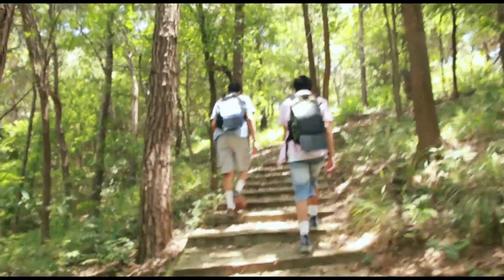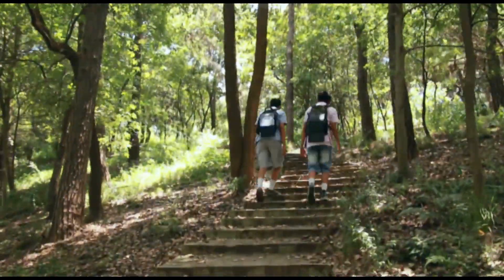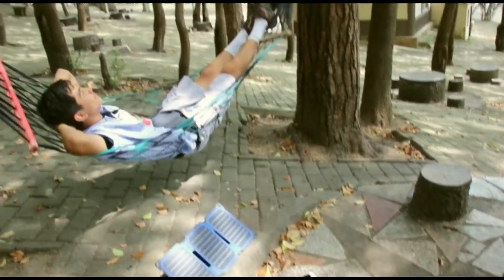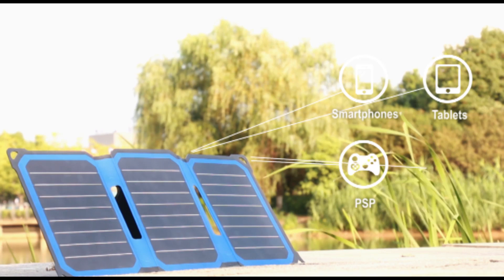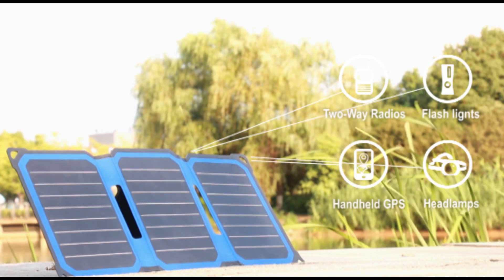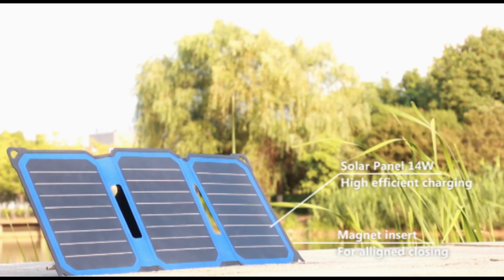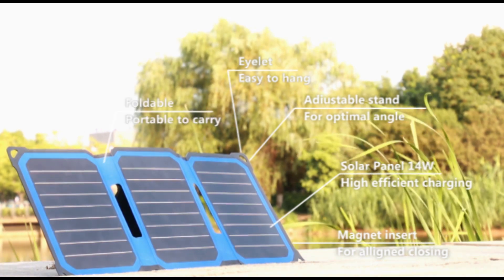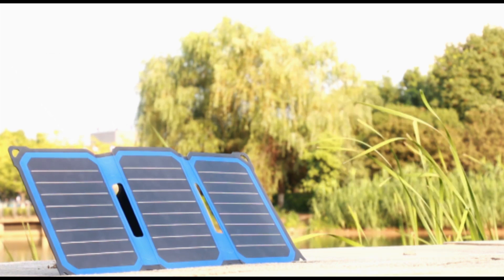Powerleaf+ main Video